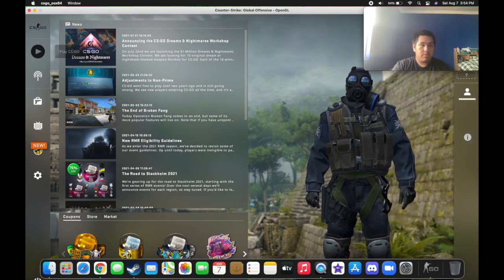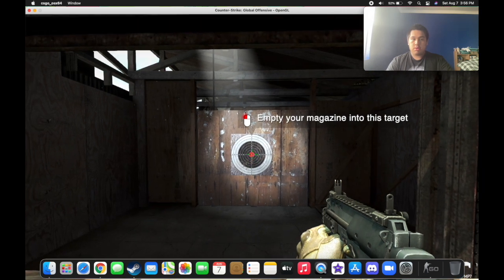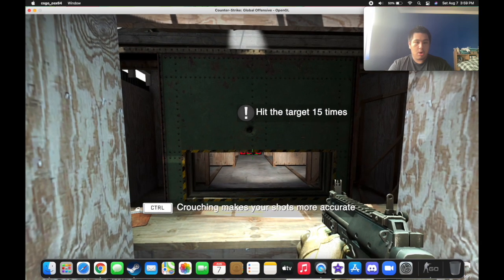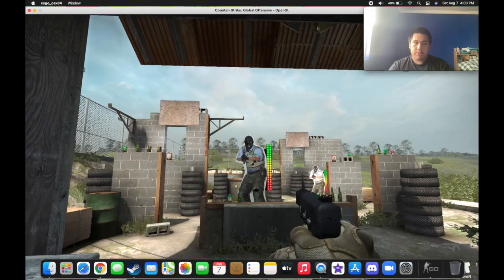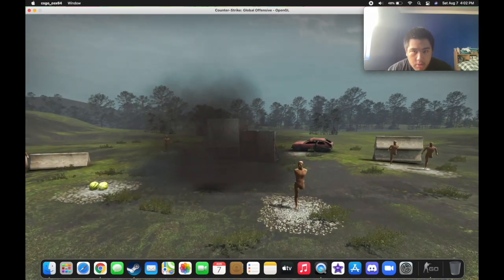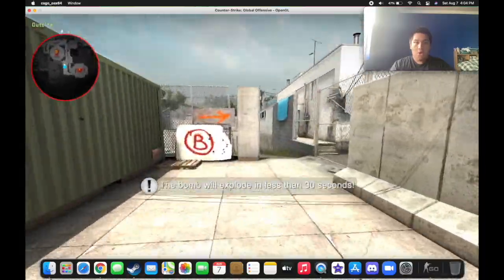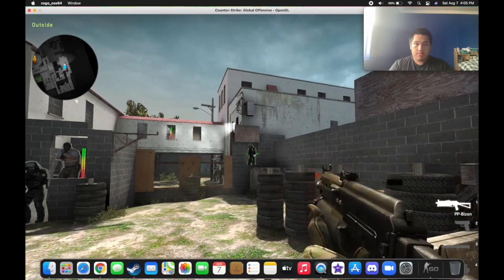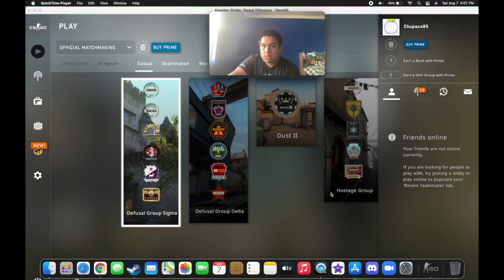I Never Played This Game Before | CSGO #1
Today's video we are going to play CSGO. Well not exactly, you will find out why in the video.

This could be the first and last video until I can figure out how to play on multiplayer